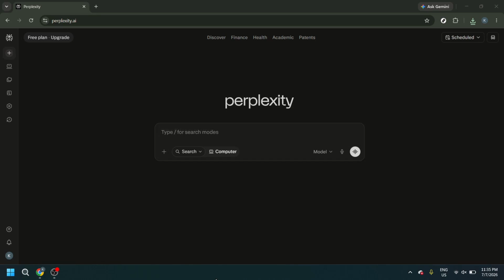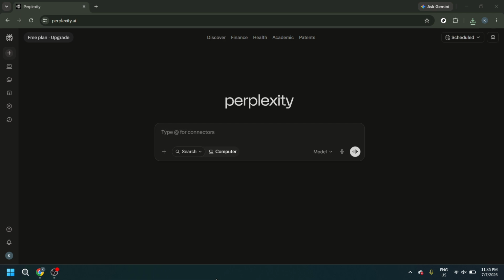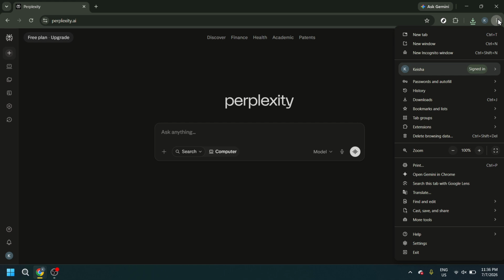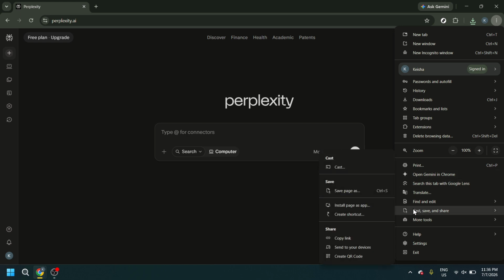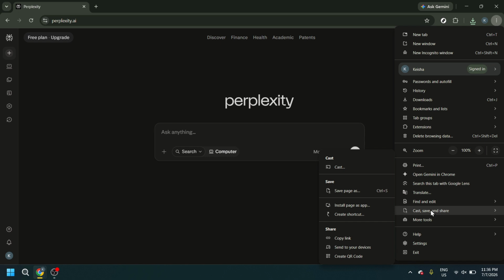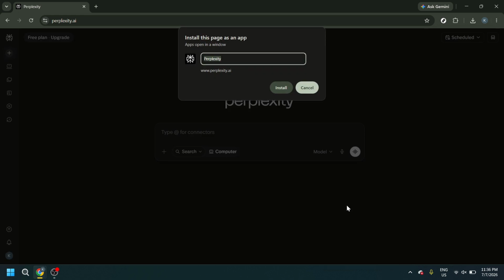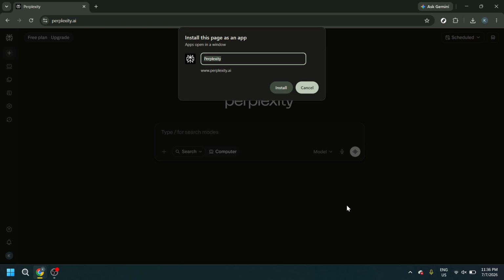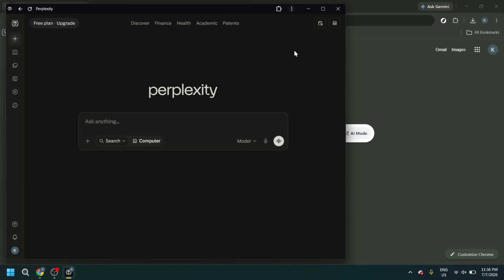How to install Perplexity AI app (Step By Step 2026)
How to install Perplexity AI app